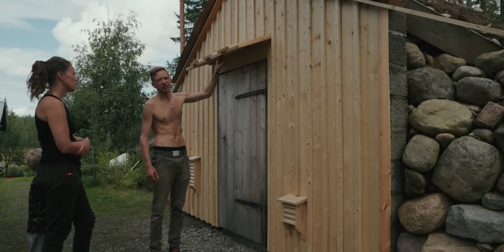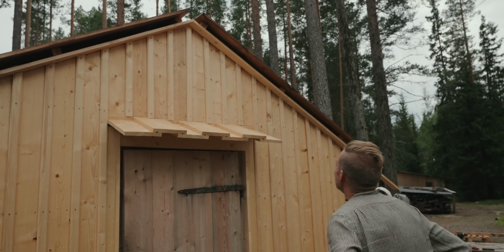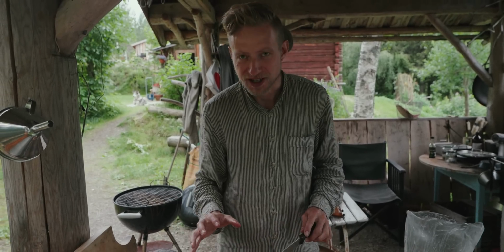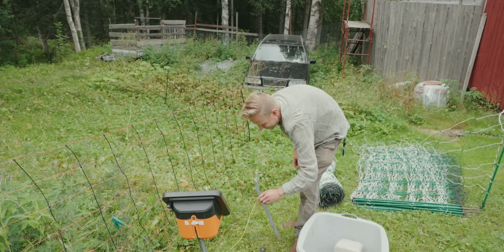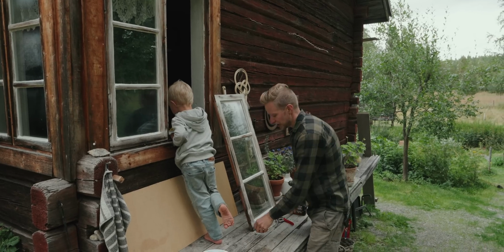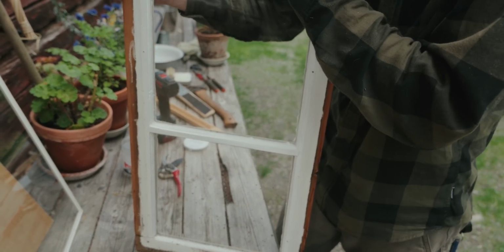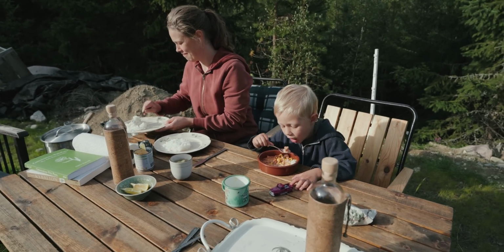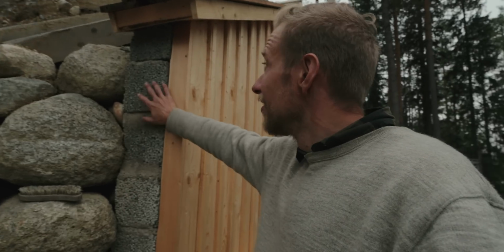Cabin Life Off the Grid in Sweden | New friends and Building Projects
Episode 142, in which we enjoy the last summer days, have some friends over for a visit and continue with some building projects.

Do you have some questions?

Take care,
Tova, Mathias and Ivar